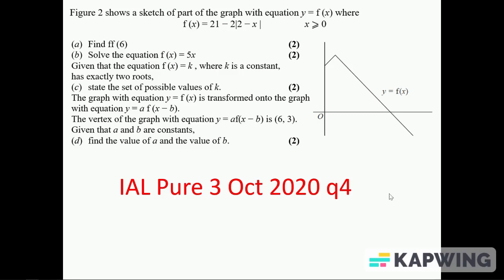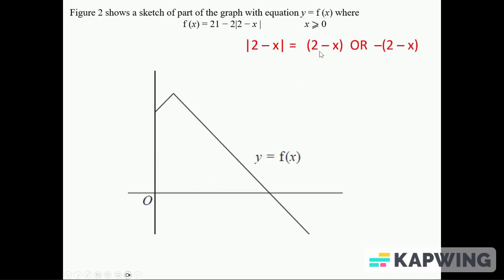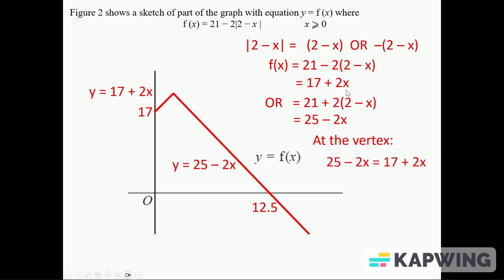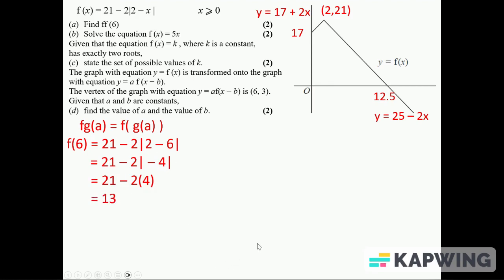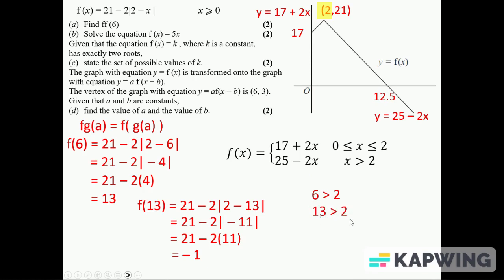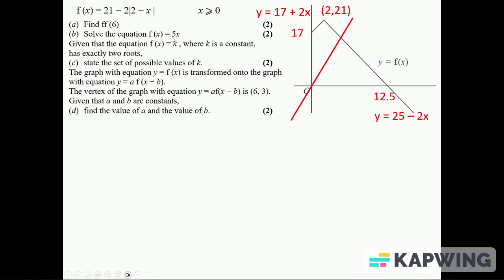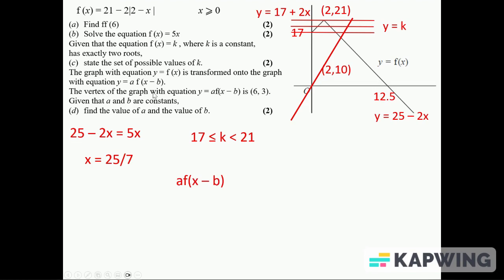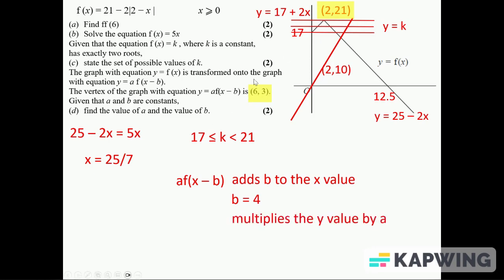IAL Pure 3 Oct 2020 q4 modulus